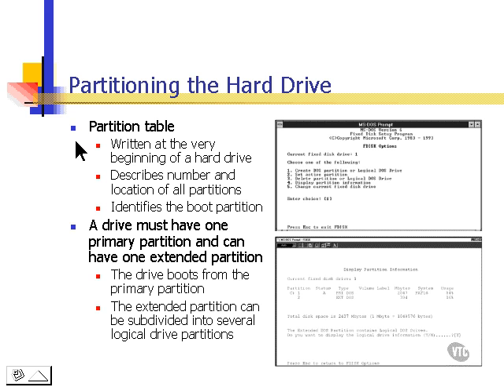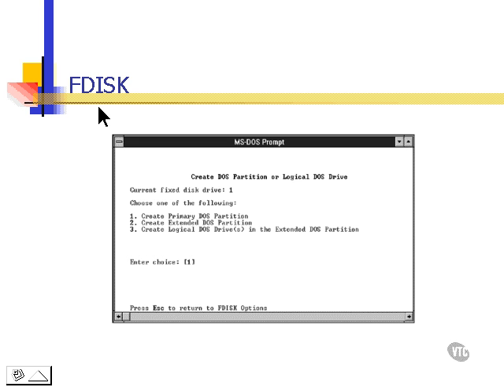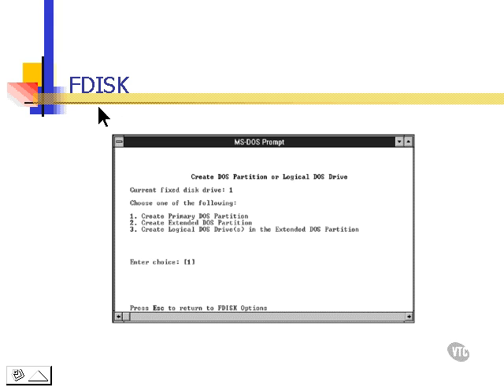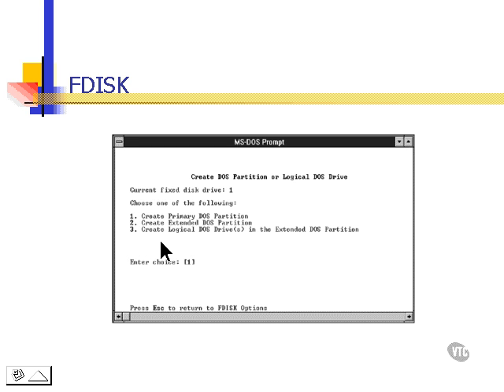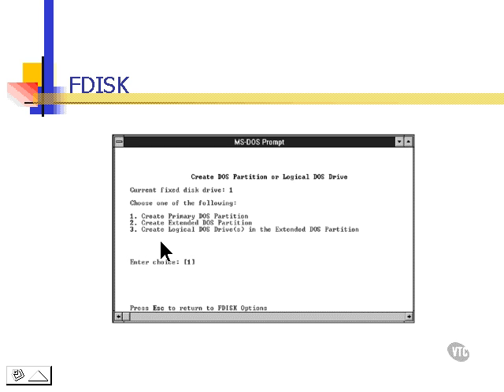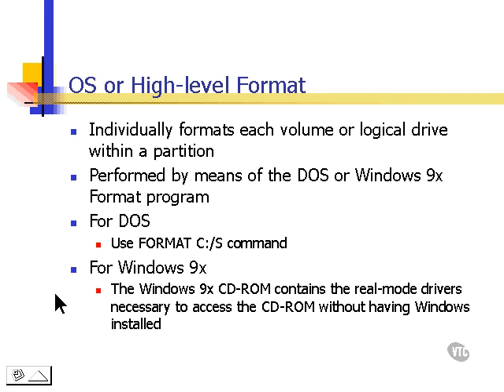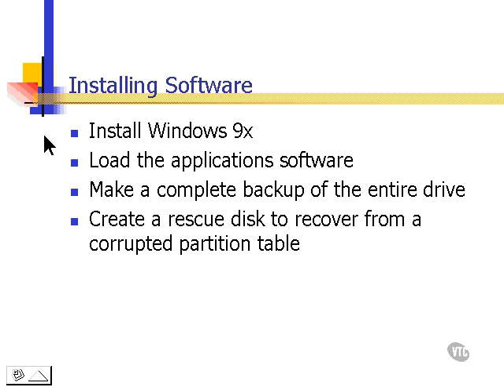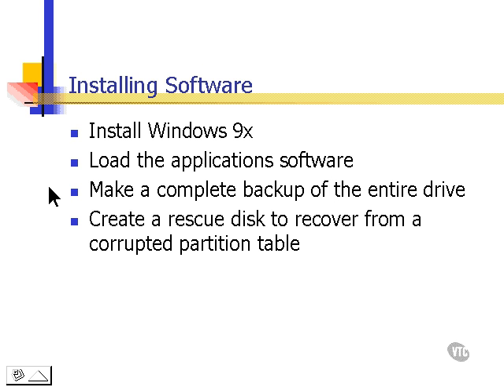A+ Certification Class [037]